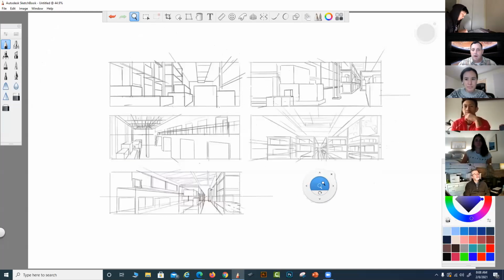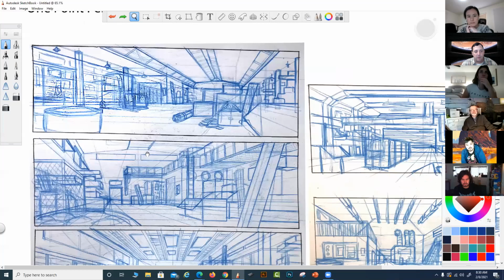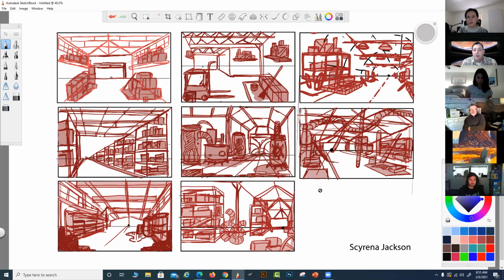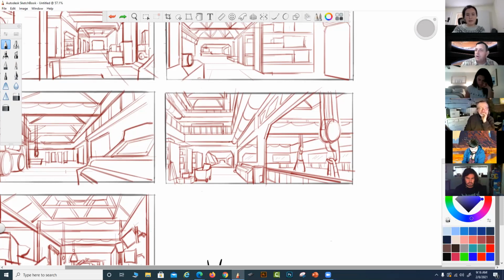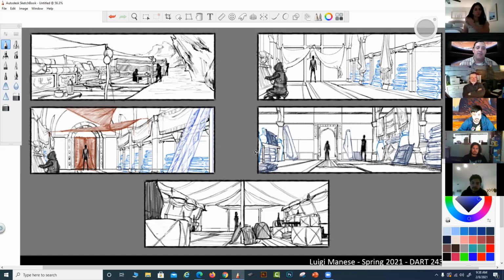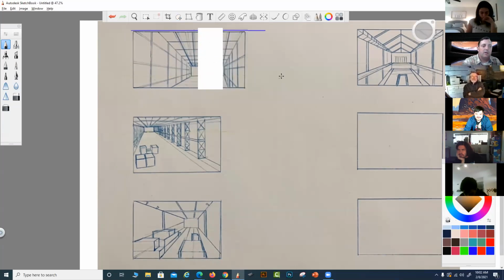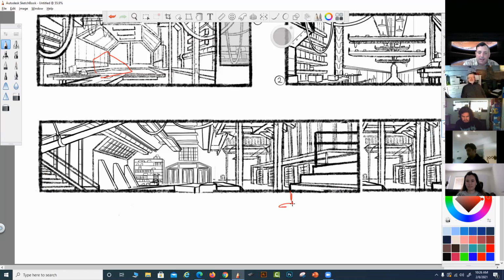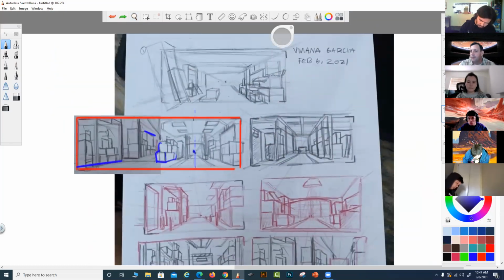Art 243- Applied Perspective- 1 Point Perspective Thumbnail Critique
The do's and dont's of creating a thumbnail in 1 Point Perspective- of Interior Warehouse! Class critique.